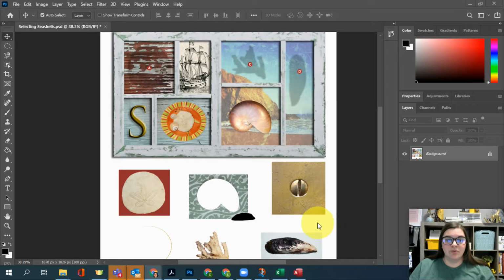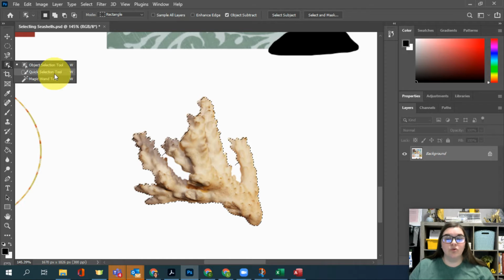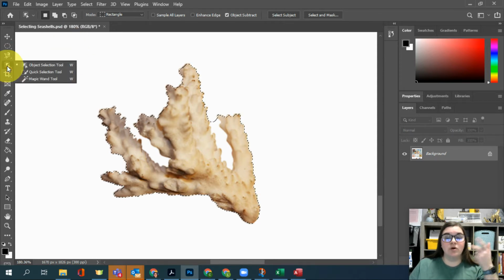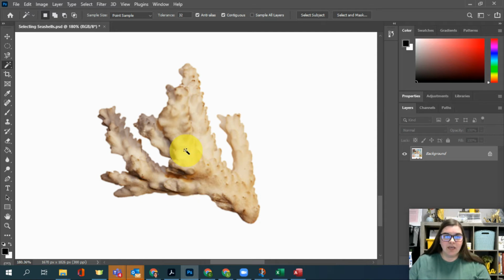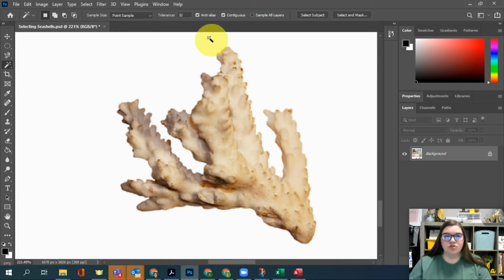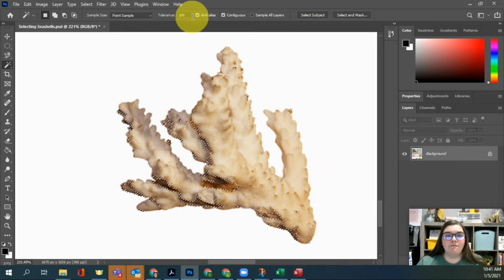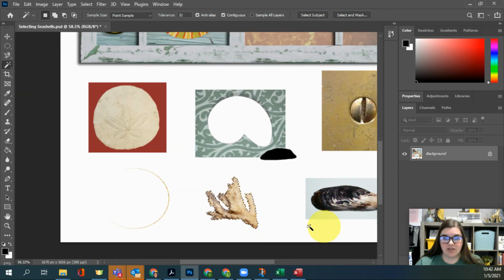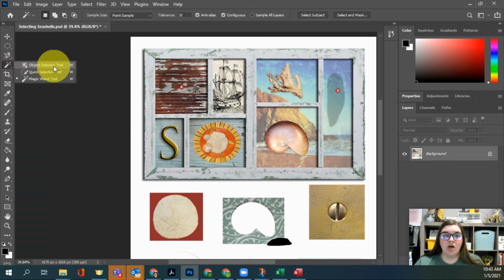Selections - Using Color Selection Tools